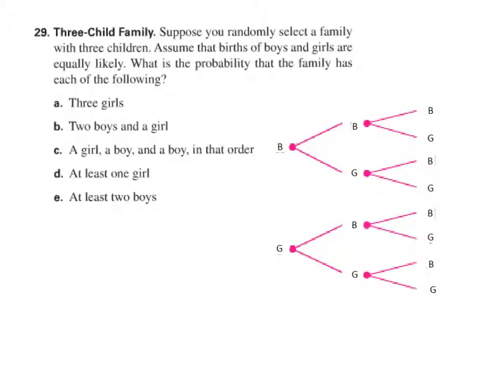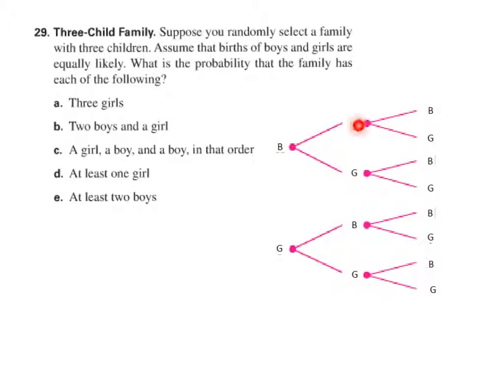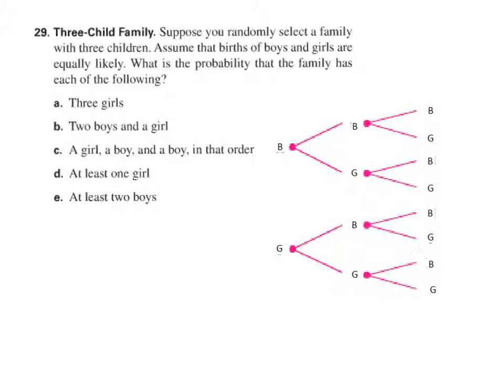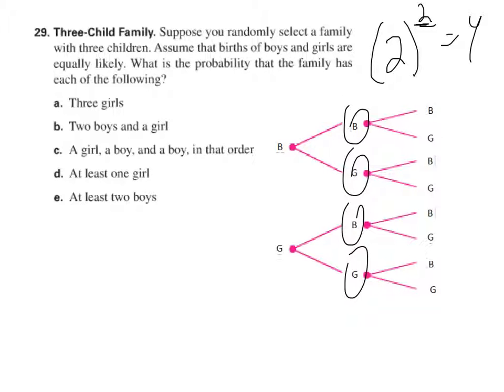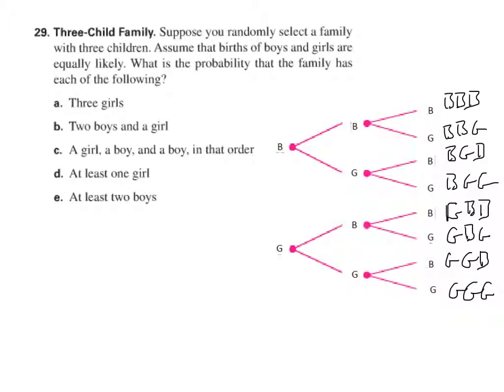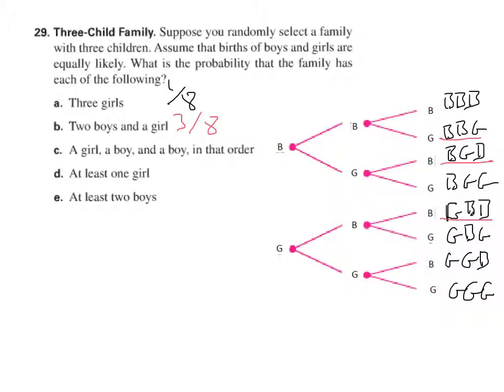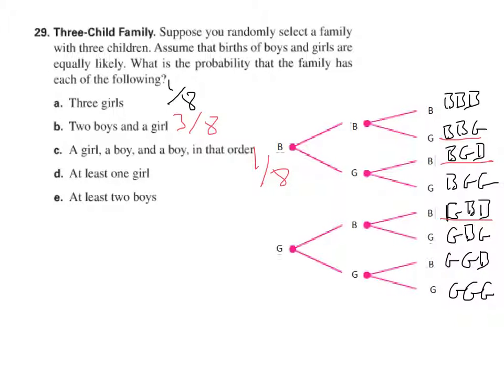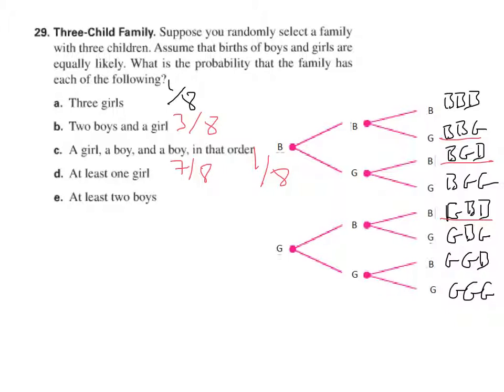Ex 6-2-29 BbT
Probabilities and tree diagrams